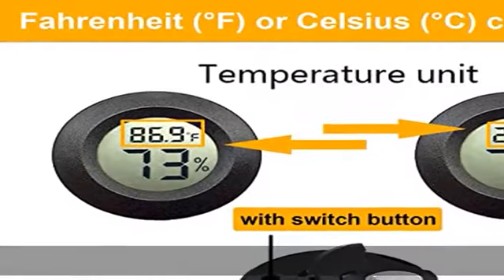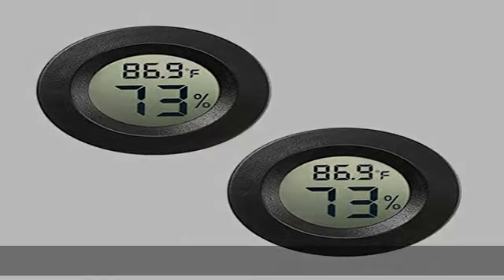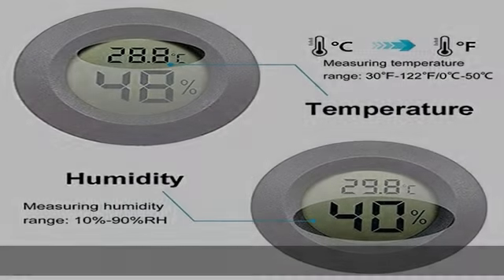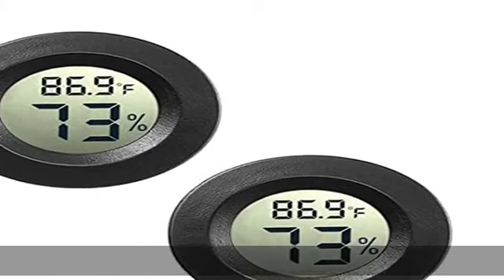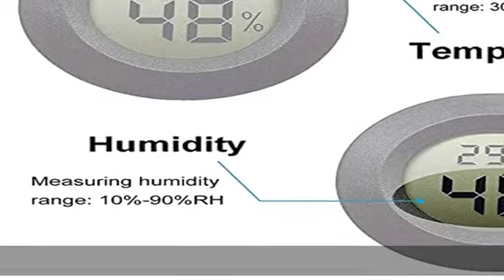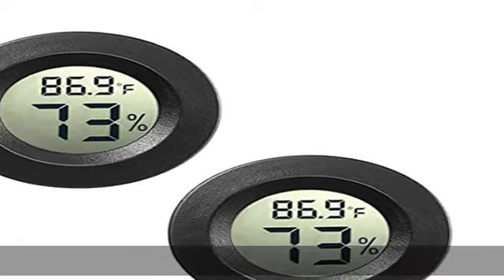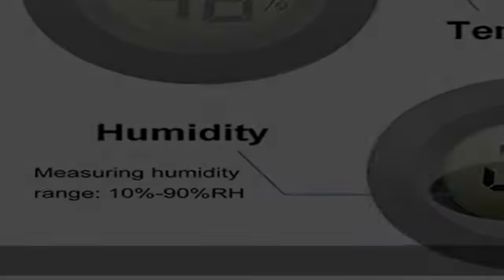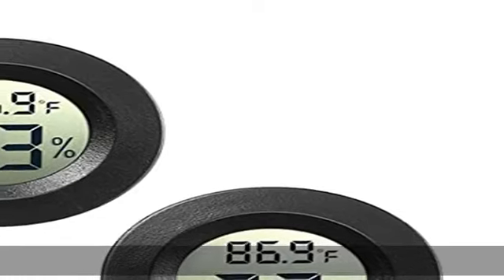JEDEW 2-Pack Mini Hygrometer Thermometer Digital LCD Monitor Indoor/Outdoor Humidity Meter Gauge Te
Click here for the best price:
NONE

JEDEW 2-Pack Mini Hygrometer Thermometer Digital LCD Monitor Indoor/Outdoor Humidity Meter Gauge Temperature for Humidifiers Dehumidifiers Greenhouse Reptile Humidor Fahrenheit(℉)/ Celsius(℃)